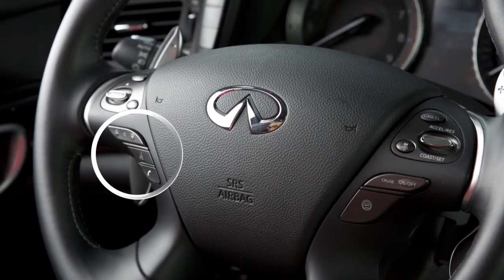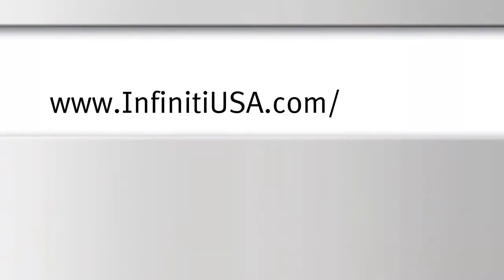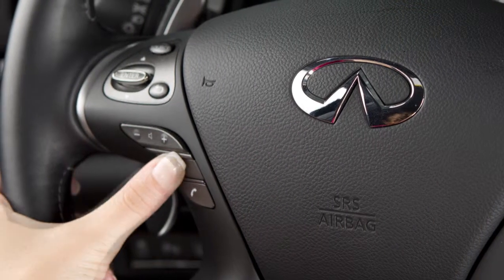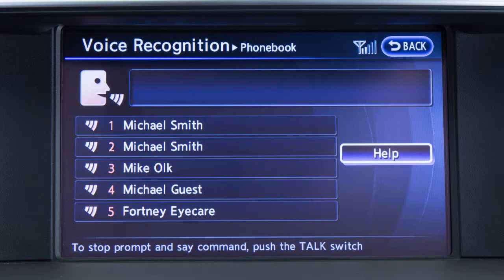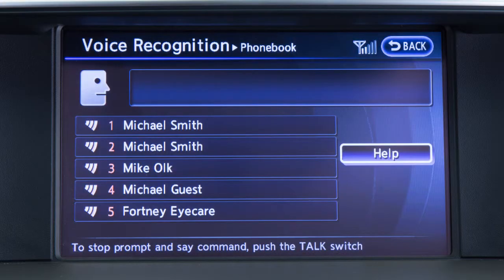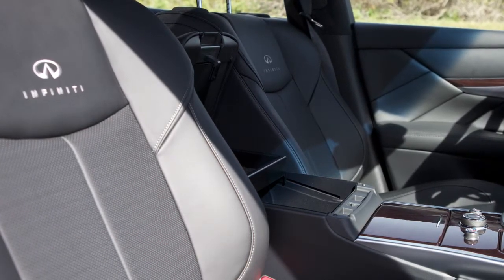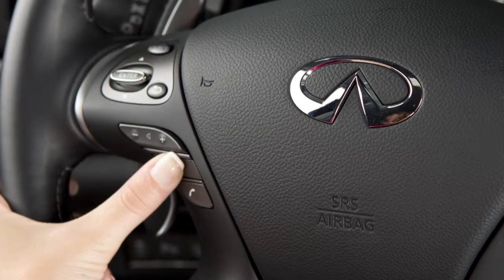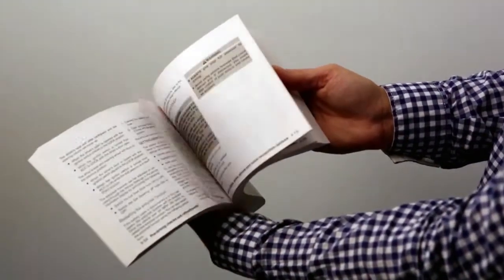2016 Infiniti Q70 - Operating Tips - with Navigation (if so equipped)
● For recommended phones and detailed instructions for connecting a compatible cellular phone, please
● To operate the voice recognition system, press and release the TALK button on the steering wheel. The in-vehicle microphone receives the command and the system provides voice feedback when the command is accepted.

● When speaking a command, wait until the system tone sounds and the face icon on the display changes. Begin speaking within five seconds after the tone.
● You can press the TALK button to skip prompts at any time.
● When speaking phonebook names, please be aware some phones require the last name to be spoken before the first name. For example, “Michael Smith” may be spoken as “Smith, Michael”.
● To increase or decrease the volume of the phone prompts, push the PLUS or MINUS volume control switches on the steering wheel or turn the volume control dial on the audio system, if in operation.
● To cancel a voice recognition session, press and hold the TALK button.